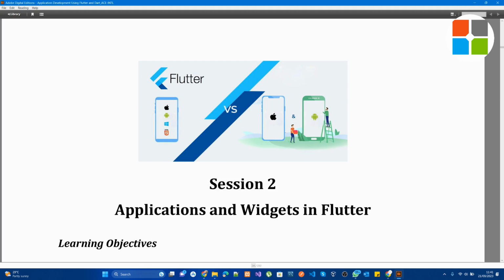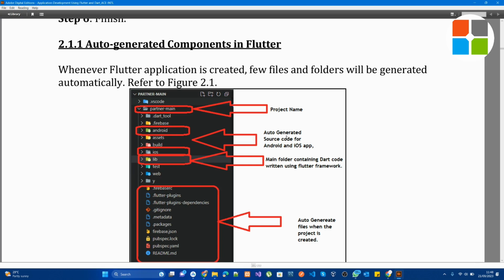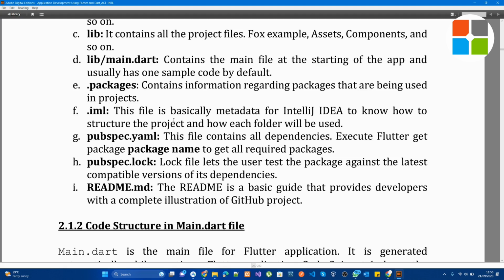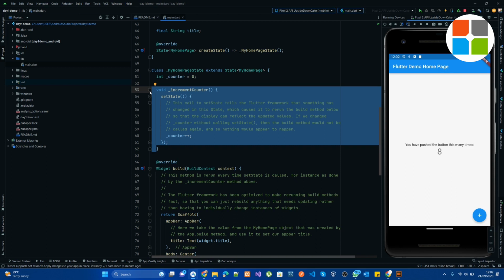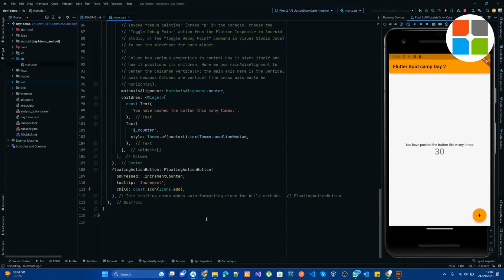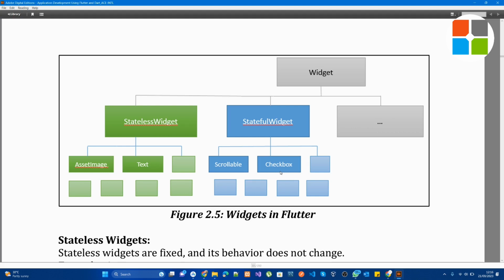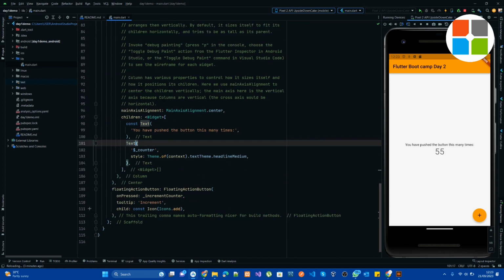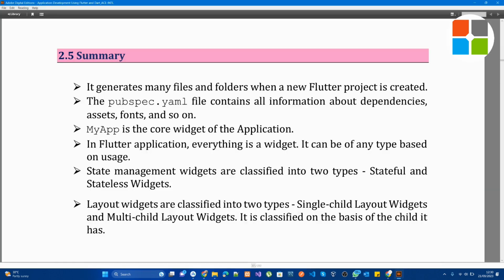Android Development Bootcamp Day-2